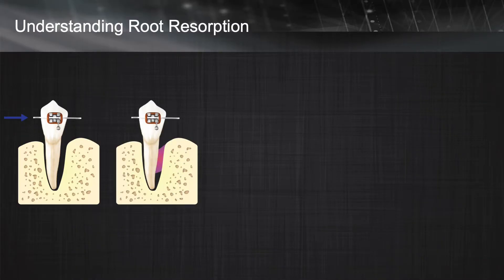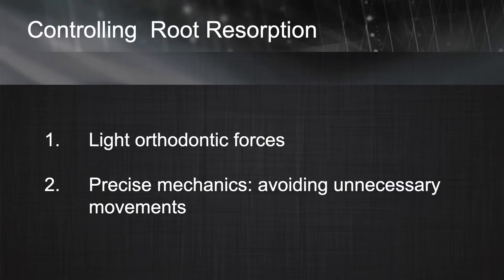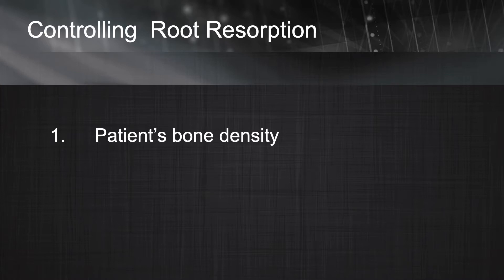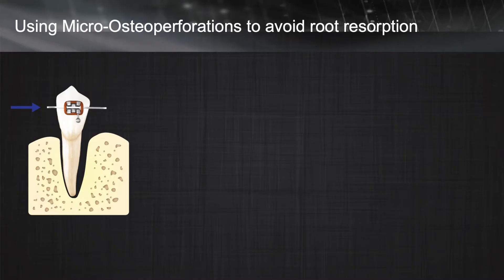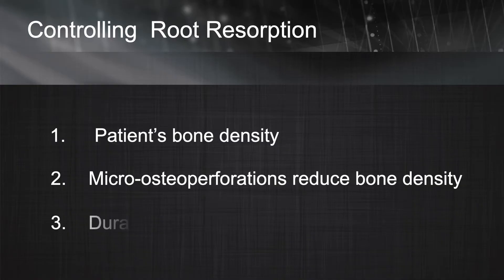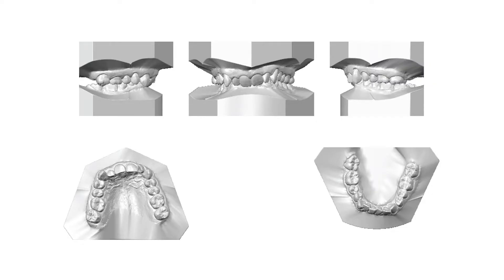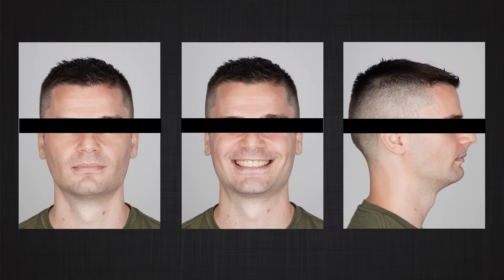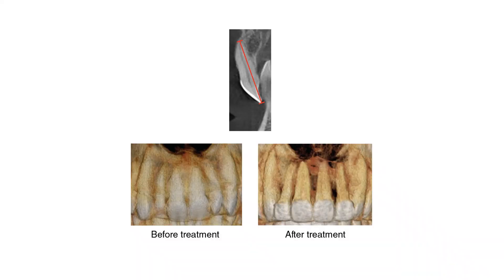Treatment of Severe Deep Bite with Micro-Osteoperforations - Back to the Clinic #005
Come with us BackToTheClinic !

In this monthly video series, we present Orthodontic cases treated using Mechanotherapy and Biology concepts discussed in this channel.

It is your opportunity to learn how personalized NIM Therapy (Neuro-Inmuno-Mechanotherapy) can result in efficient corrections of even the most severe skeletal problems.